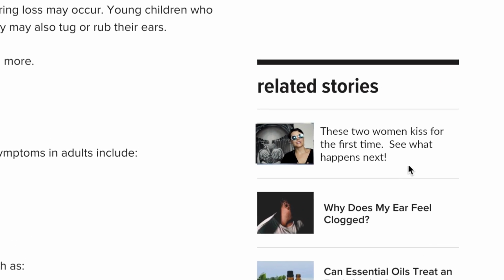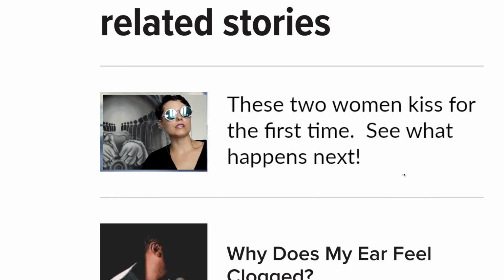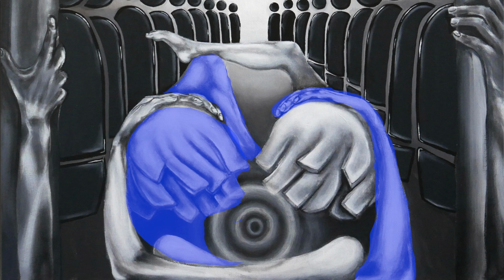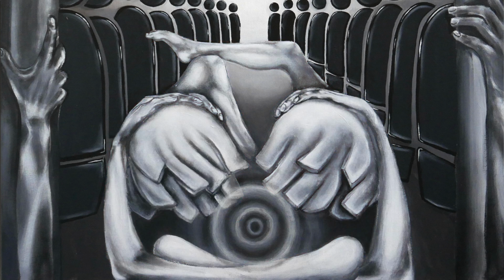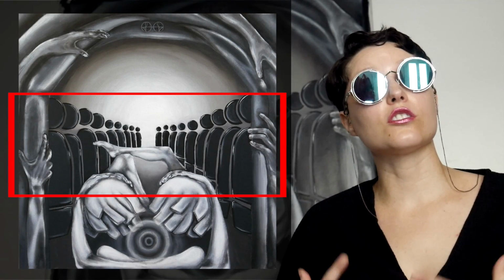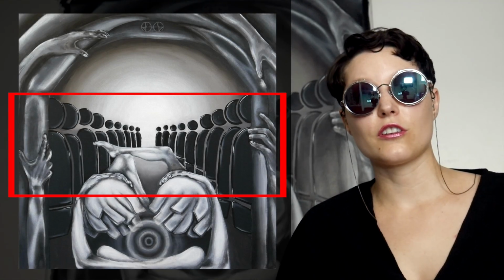Clickbait | Retrospectives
In this instalement of Retrospectives, Lala Drona explores topics in "clickbait" and the "digital masses" through her painting "Clickbait."  What type of images do we share in order to acquire "likes" and "follows"?  What type of behavior do we model, and do these behaviors differ between the sexes?